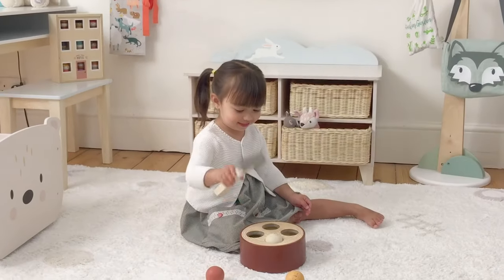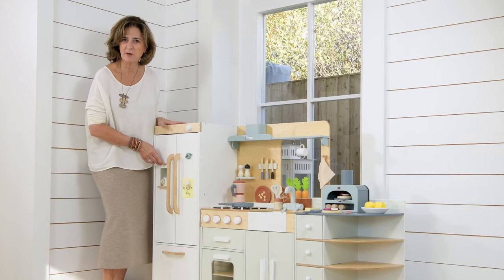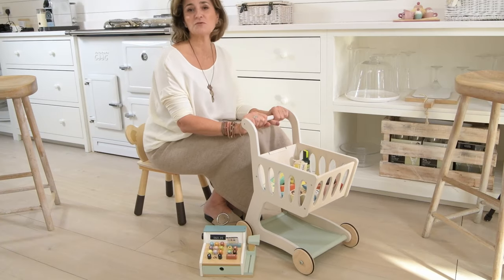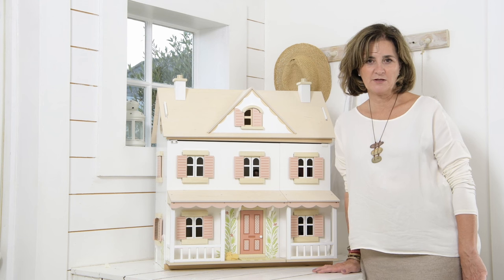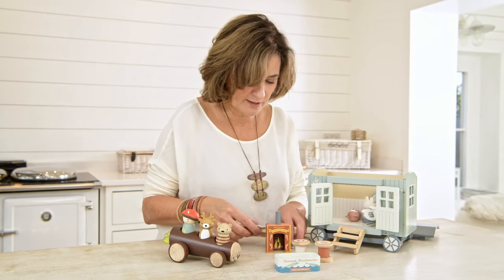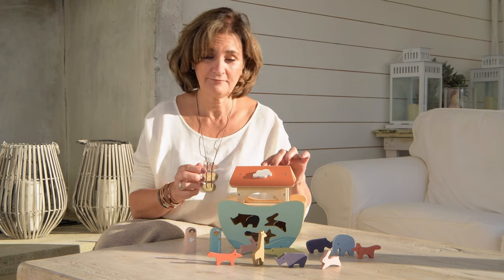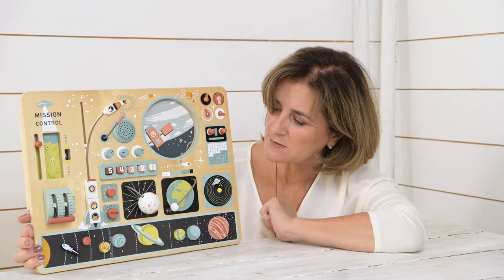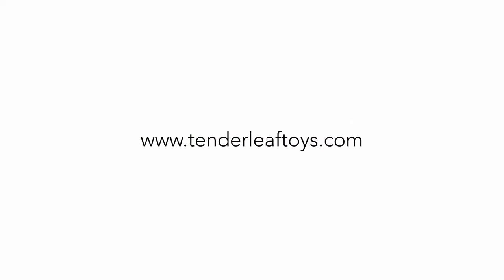Tender Leaf collection 2022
TL8105 Sweet Swan Pram 7:27
TL8106 Sweet Swan Dolly Bed 7:27
TL8127 Humming Bird House 8:46
TL8191 Humming Bird Doll Family 9:41
TL8207 La Fiamma Grand Kitchen 1:01
TL8208 Tenderleaf Refrigerator 2:17
TL8260 General Stores Till 4:05
TL8261 Shopping Cart 5:21
TL8307 Little Noah’s Ark 13:35
TL8314 Space Station 16:07
TL8373 Smart Car Set 15:27
TL8385 Secret Meadow Shepherd’s Hut 10:29
TL8386 Timber Taxi 12:10
TL8461 Sunshine Baby Activity Walker 6:07
TL8484 Polar Animals 14:29
TL8485 Farmyard Tractor 12:49
TL8592 Lucky Rocking Horse 3:30
TL8821 Forest Dressing Table 18:51
TL8822 Forest Book Case 17:38
TL8823 Forest Koala Chair 18:10
TL8824 Forest Raccoon Chair 18:10